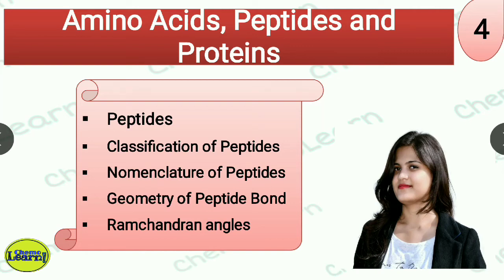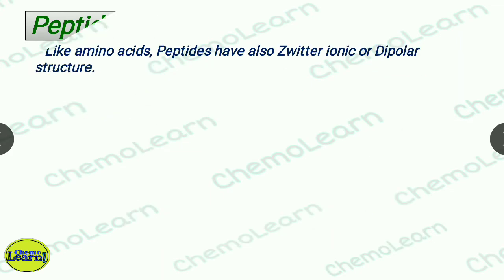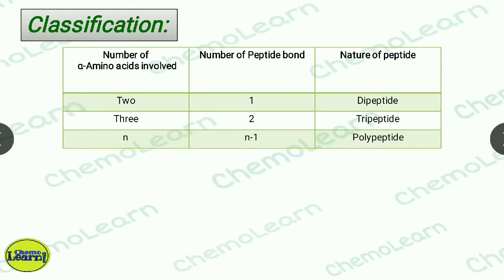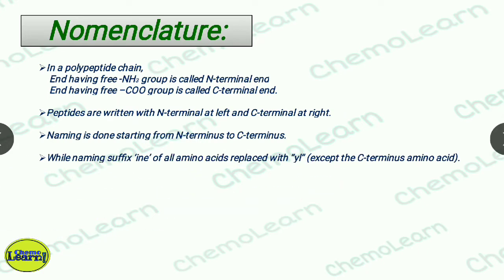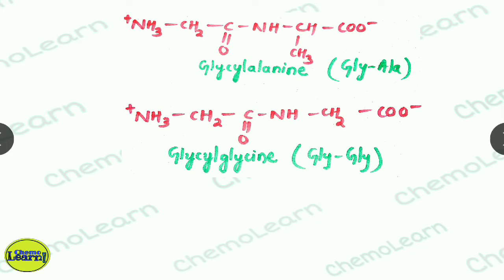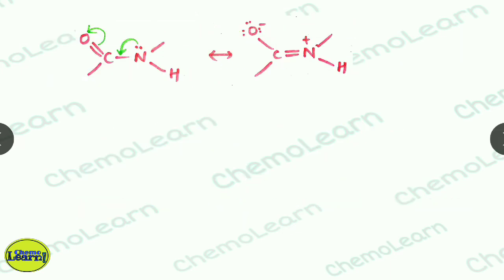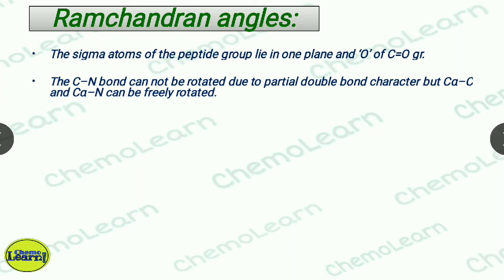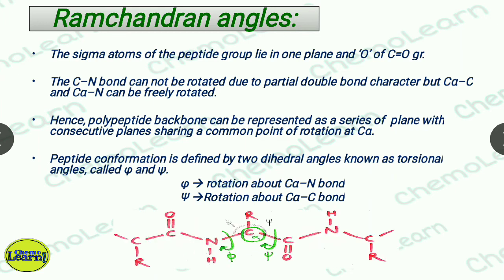4- Introduction of Peptides |by Priyadarshini Sahoo|in Hindi(with notes) for BSc Chemistry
Proteins are probably the most complex materials produced in nature.
It may be defined as the high molecular weight organic materials which, upon complete hydrolysis, yield amino acids.

This is the 4th part of Amino acids, Peptides and Proteins. Here I have discussed about Peptides, their Nomenclature, Classification, Geometry and Ramchandran angles.
It is helpful for B.Sc Chemistry 3rd year students as well as for Biology students.